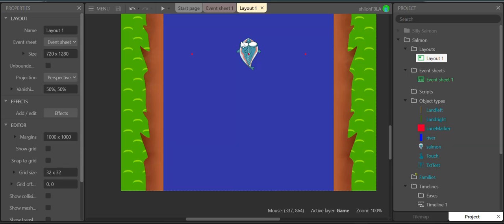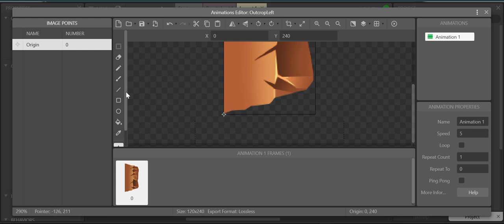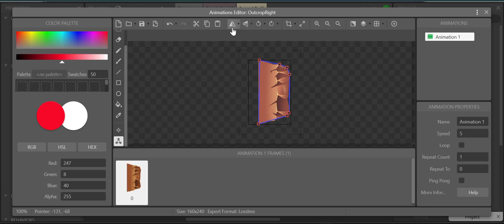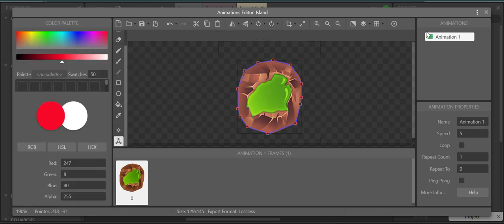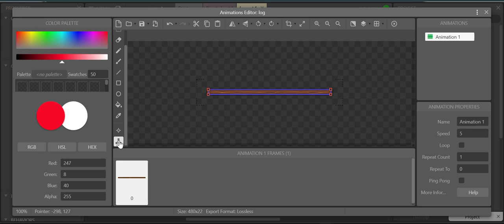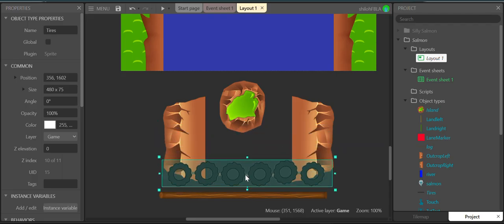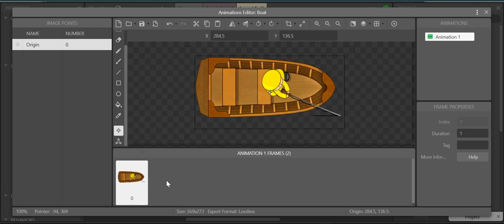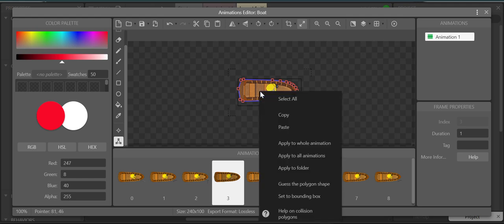Salmon Adding Obstacles